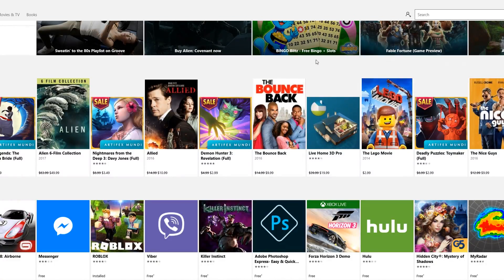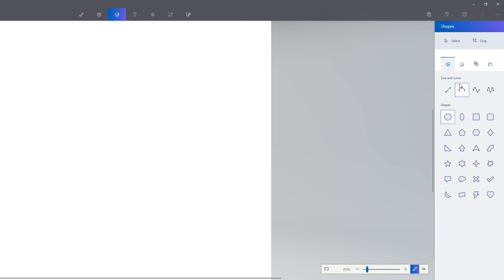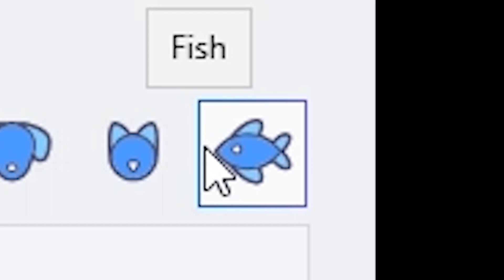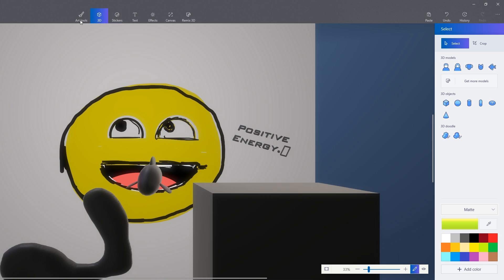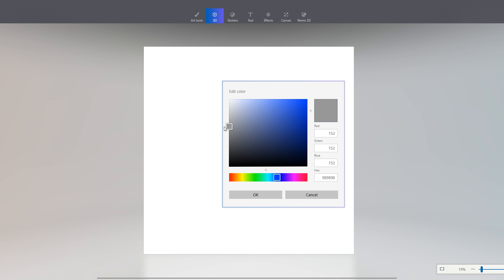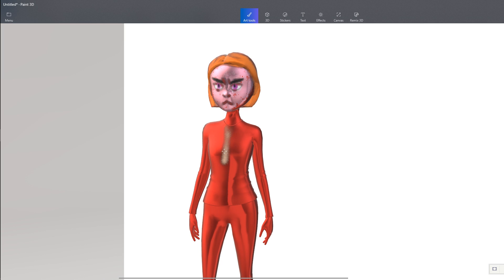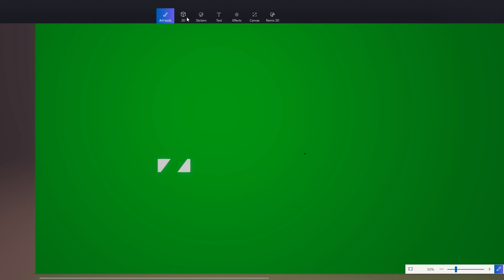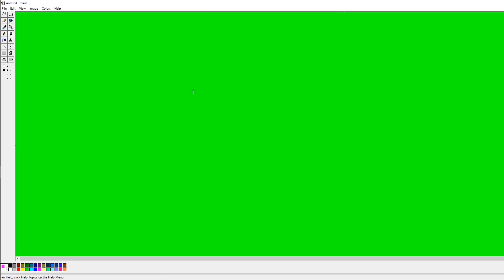Paint 3D Review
MS Paint 3D unboxing New Video

✦LINK DUMP✦

Tablet - Wacom Intuos Art medium
Software - Photoshop CC 2015, Paint Tool SAI